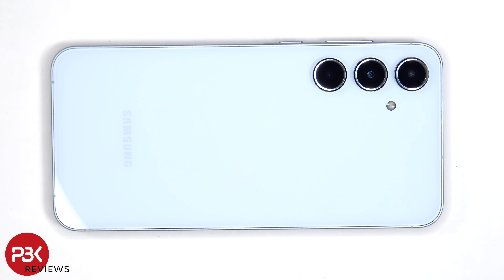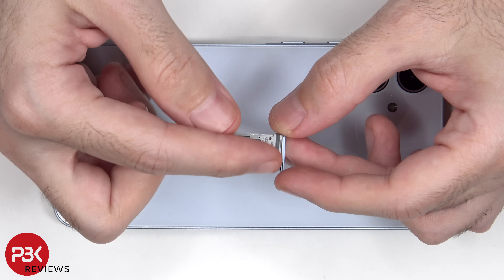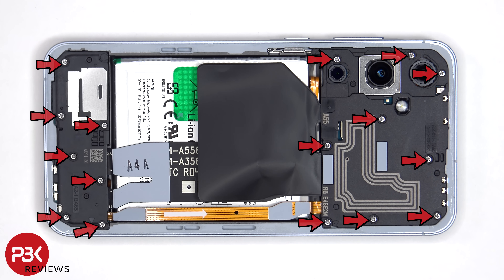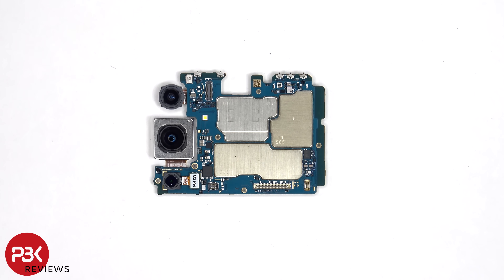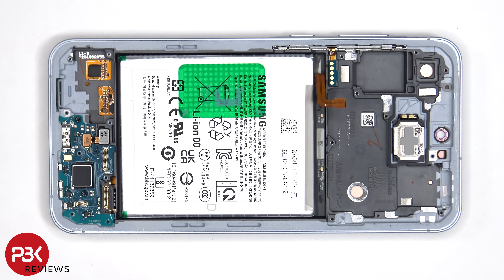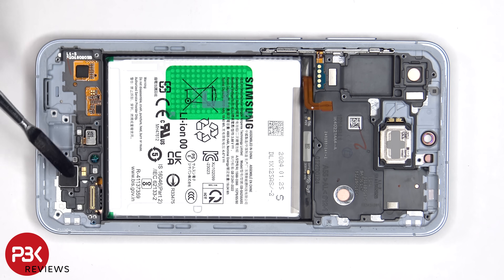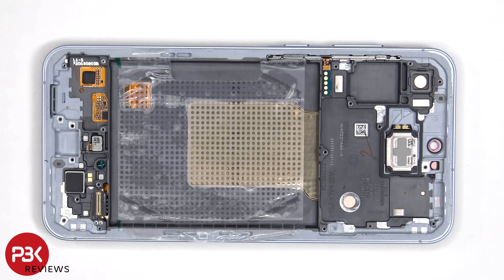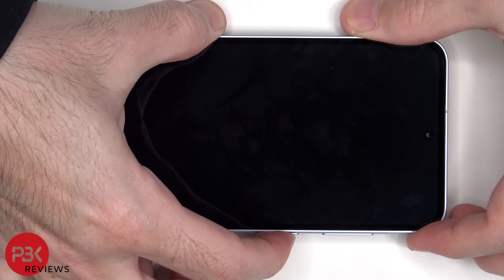Samsung Galaxy A55 5G Teardown Disassembly Phone Repair Video Review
300LSE Adhesive